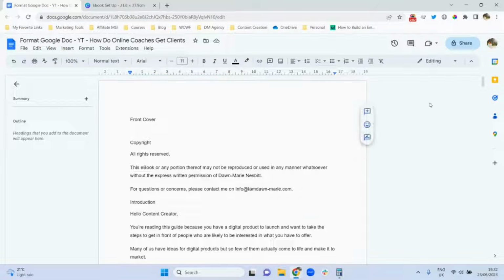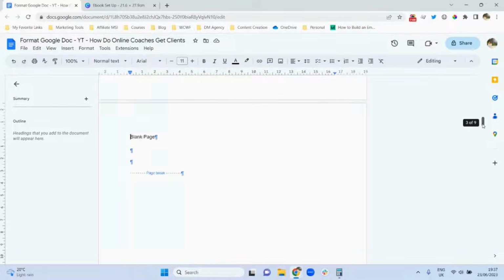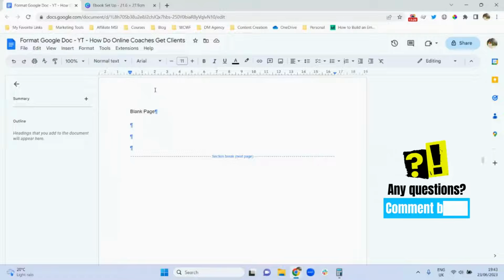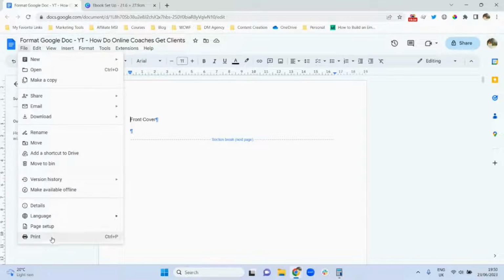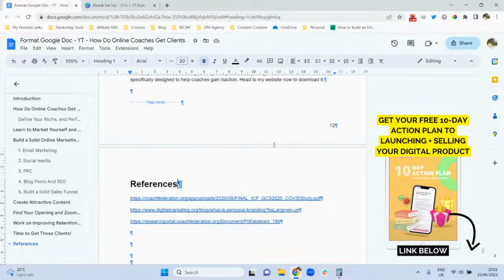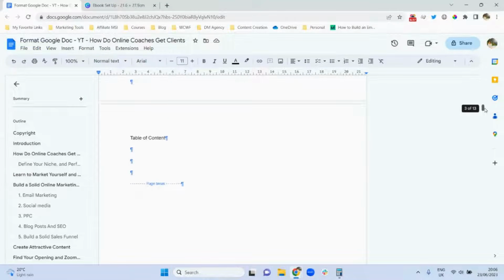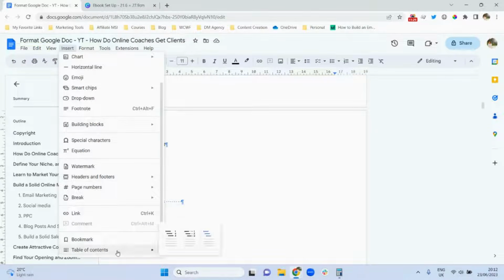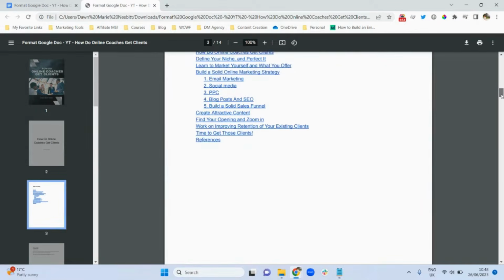WATCH ME Format My Ebook With Google Docs From START to FINISH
Watch me as I format and publish my eBook from start to finish using Google Docs. Here are the things that I will be covering in this video. I will show you how to set up your pages, how to insert a cover page, how to create a table of contents, how to insert page numbers, how to use section breaks, insert footers, insert footnotes for citations, adding a reference or resources page, how to check your word count and exporting your eBook so you can publish it and make it available for sale. I am only using Google Docs.

✨CHAPTERS✨
00:00 Introduction
04:34 Inserting page breaks
07:09 Insert page numbers
07:52 Adding section breaks
12:49 Customising page margins
15:10 Formatting text H1
16:13 Formatting text H2
17:14 Adding bullet points
18:35 Inserting references/resources
20:23 Inserting footnotes
22:05 Checking word count
23:54 Formatting the title page
25:07 Insert cover photo
26:36 Adding a table of contents
29:02 Updating the table of contents
31:12 publishing eBook
31:50 View the final eBook result